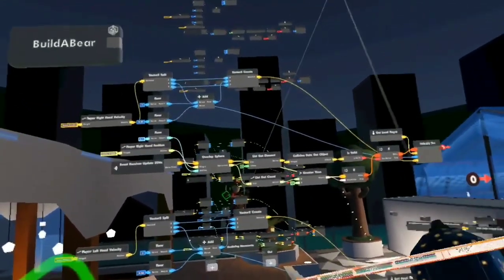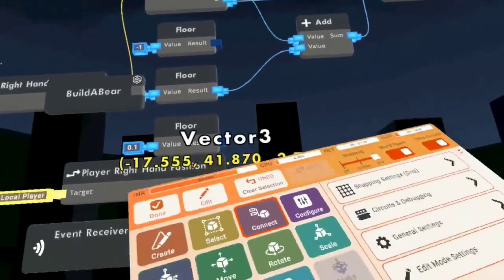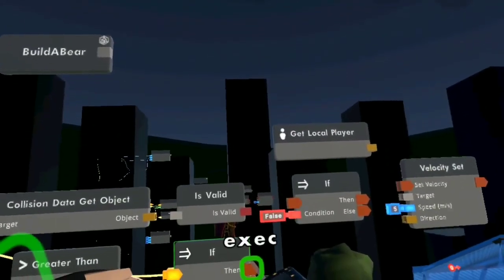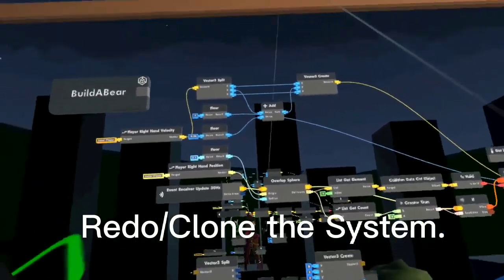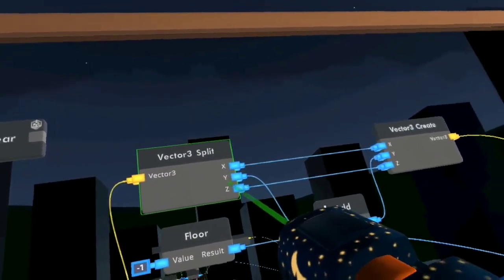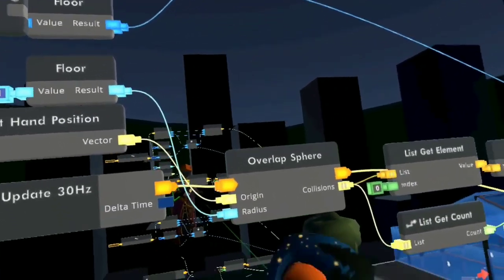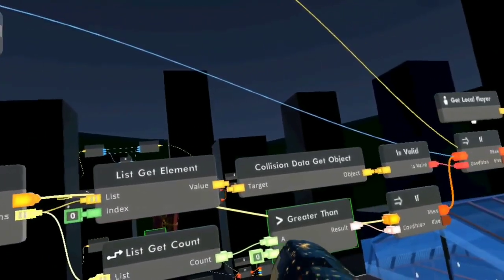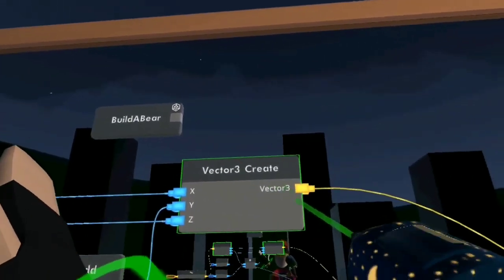RecRoom-How To Make GorillaTag Physics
@-TheCollector- in RecRoom!